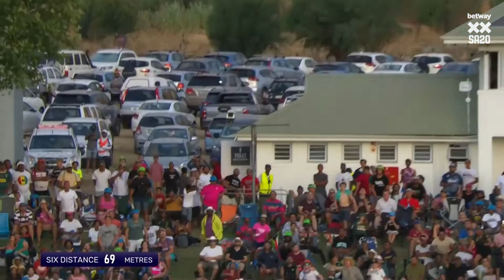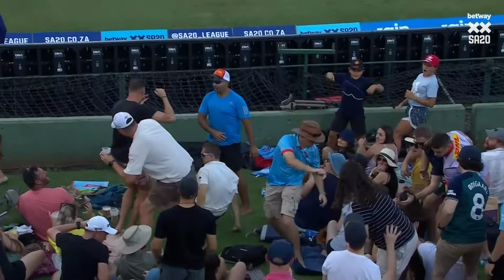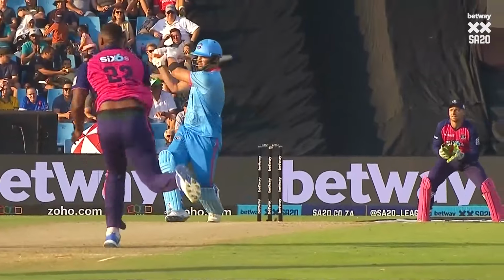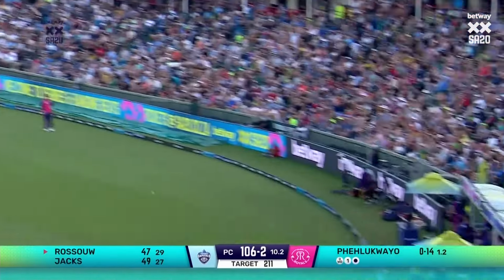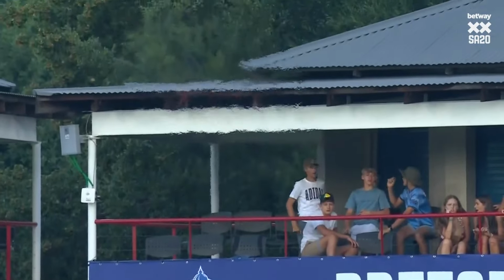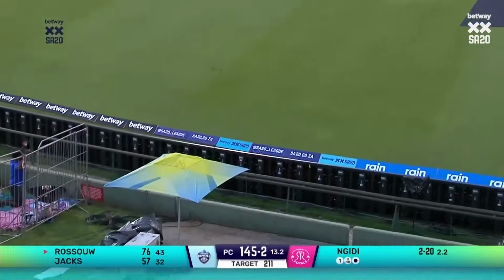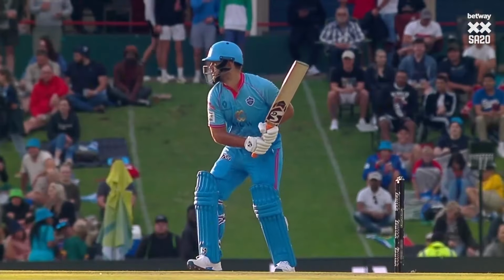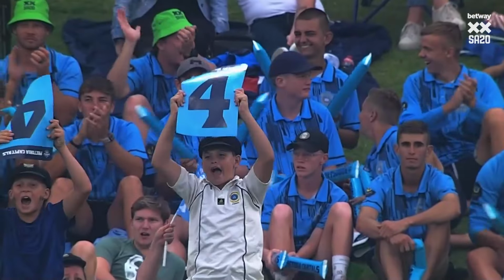Rilee Rossouw puts his hand up | Betway SA20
Rilee Rossouw has made a name for himself by being dependable and consistent at the top of the order for any team he plays in.

Here's a reminder of Rossouw at his best in Betway SA20...